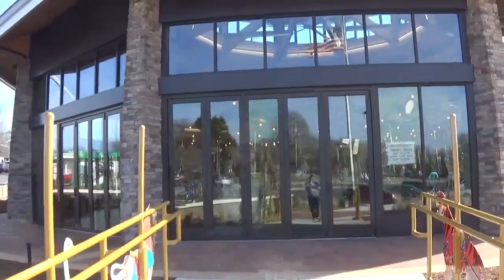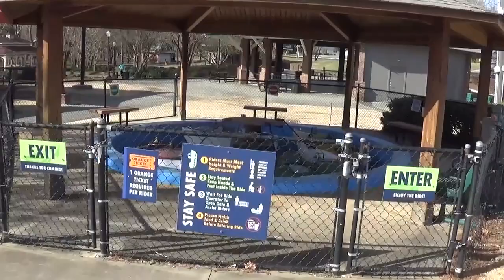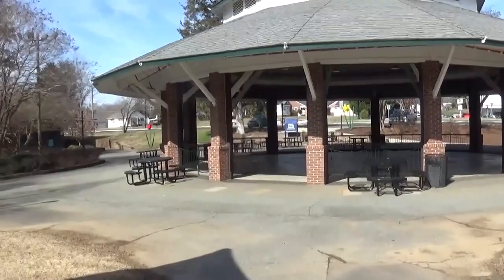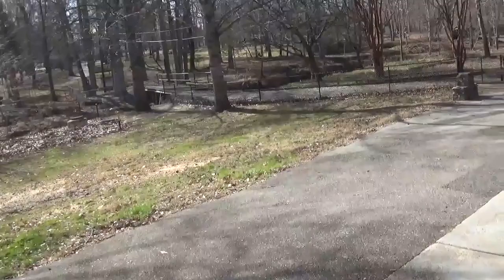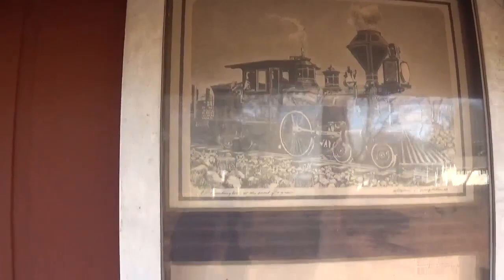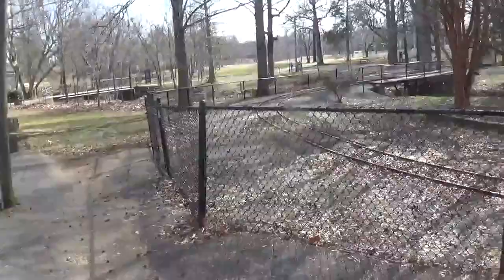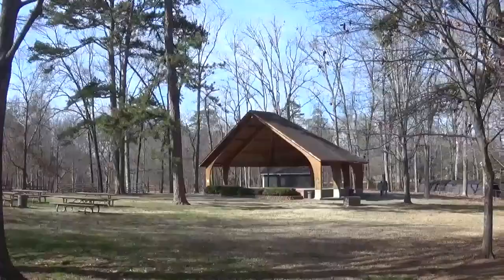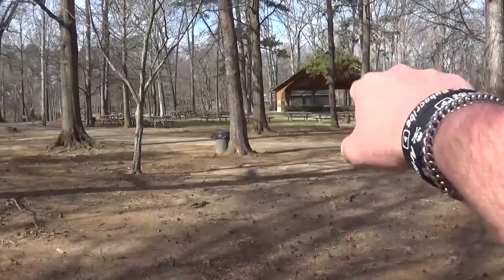Burlington NC City Park & Amusement Area, Walk Around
Hey Everyone! In this adventure I take you all on a tour of Burlington City Park in Burlington NC. As we walk around I share fond memories and nostalgia of a place I have been to many times. I Hope you all enjoy the video! It was very Nostalgic making it for you all!

God Bless !

Mailing Address;

Artisan Pirate
1015 Dixie Street